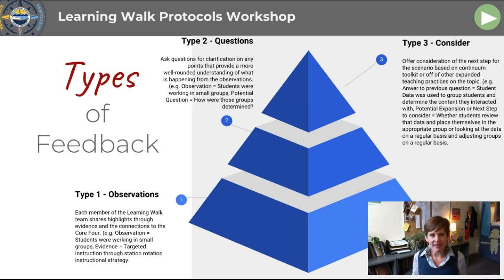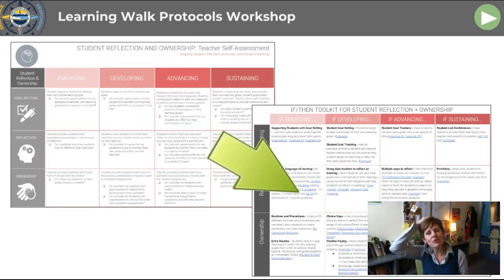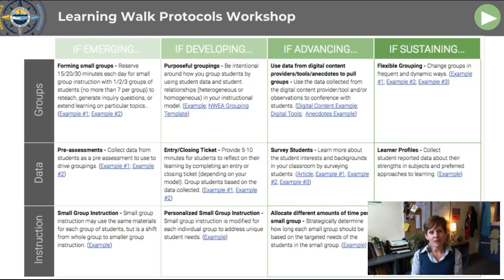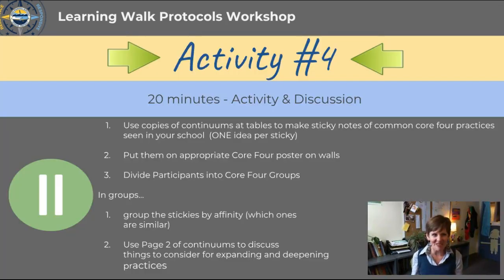LWP Part 4